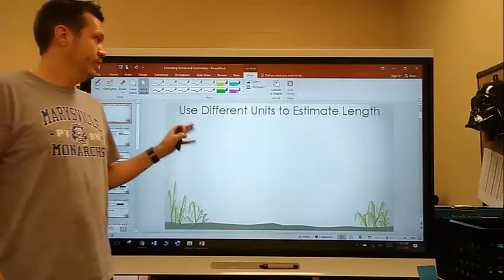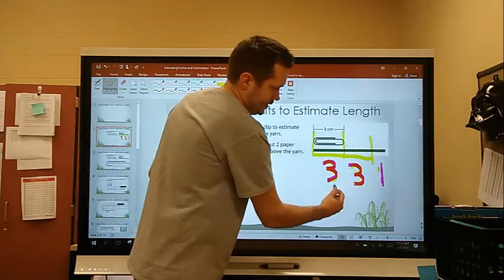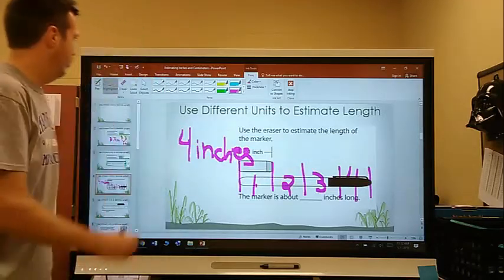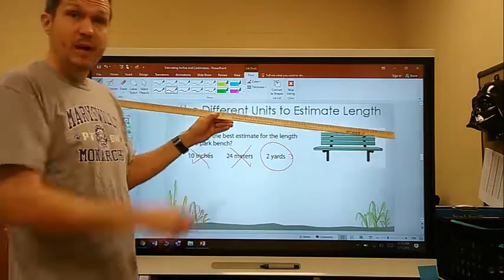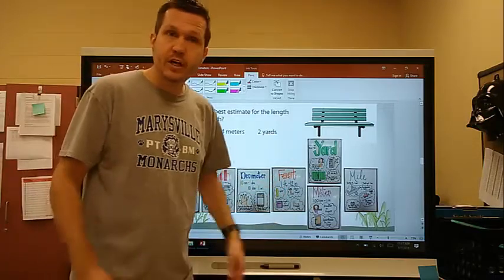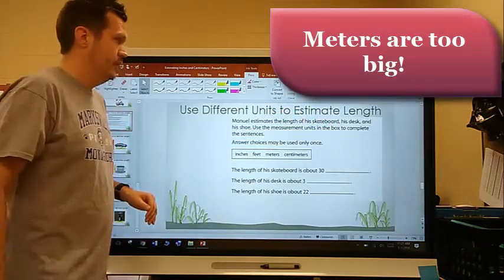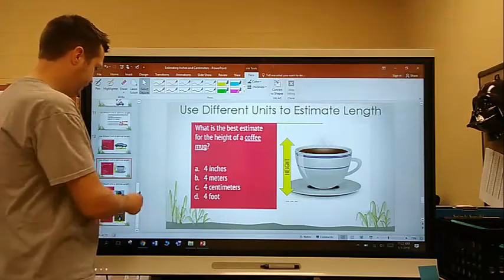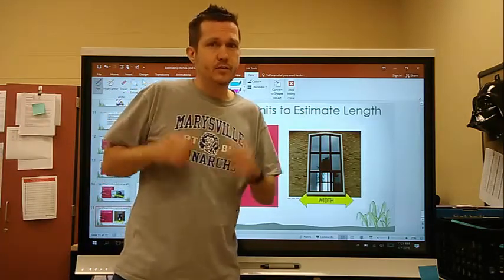2.MD.A.3 - Estimate Length - Using different units of measurement